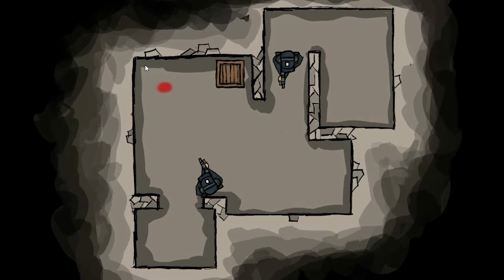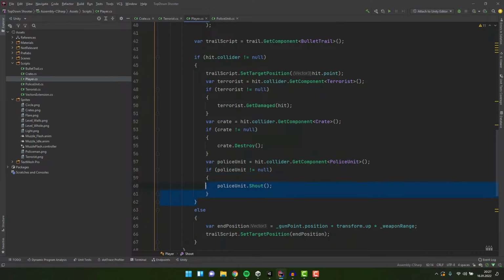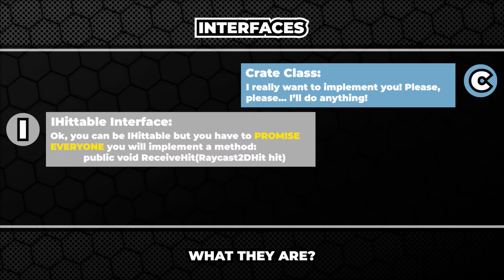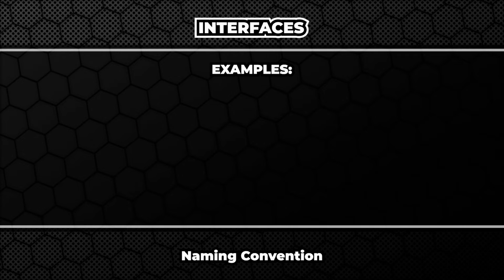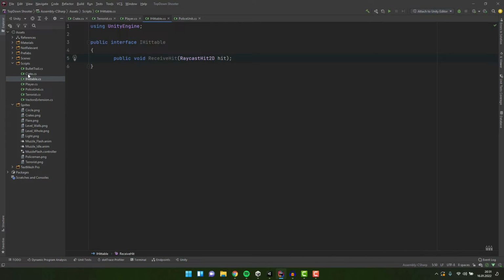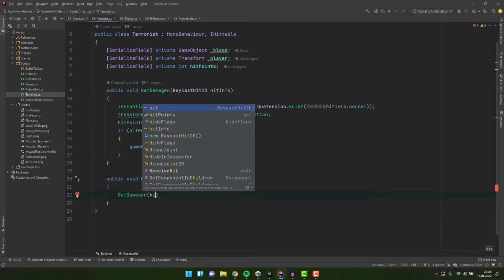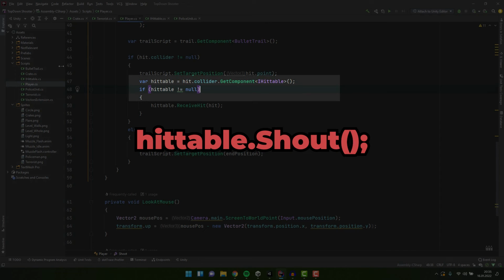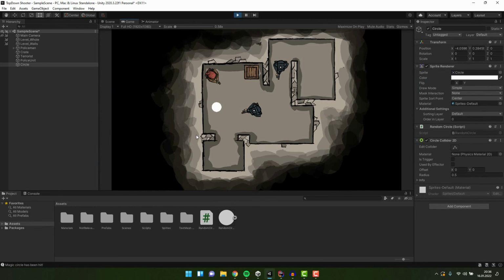Unity Scripting Tutorial: Practical introduction to interfaces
In this unity tutorial we will explore the C# interfaces. We will do it on a practical example - we'll create objects that react to player shot. Your scripting will jump on to new level!

In this series we will cover a lot of useful concepts. This and few other episodes will be fully dedicated to interfaces as I noticed this is one of the subjects that are really hard to grasp by beginners :). I hope you find it useful and that it will help you become better programmer!

Don't forget to suggest in the comments what other subjects you would like to see covered! :)